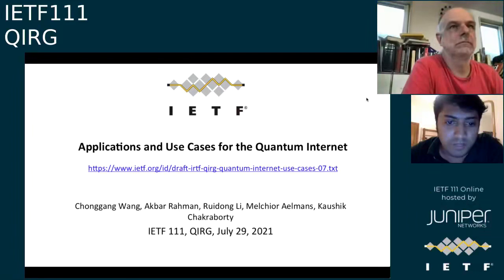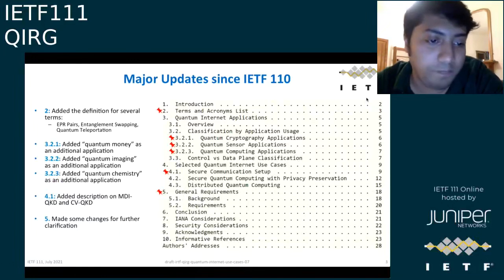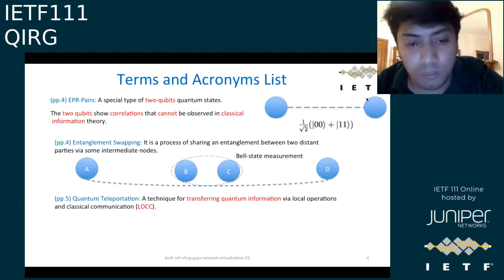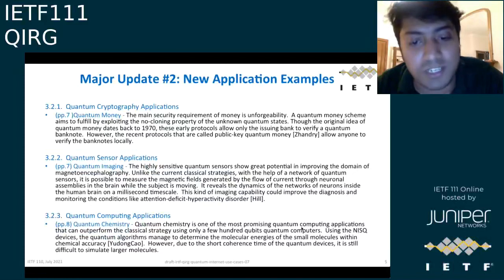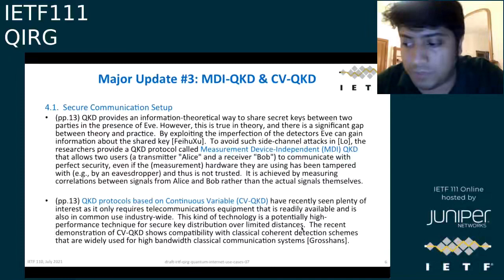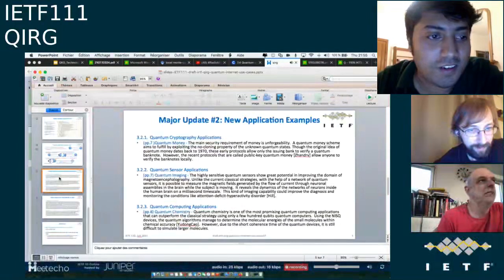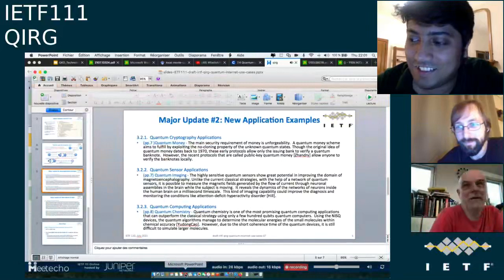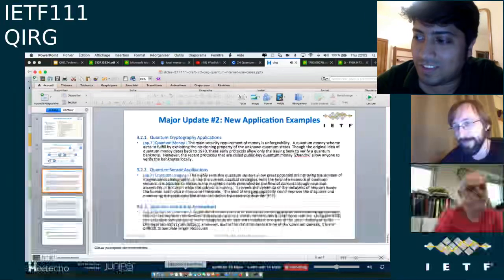QIRG 20210729 2030